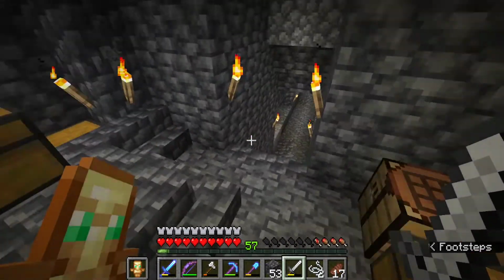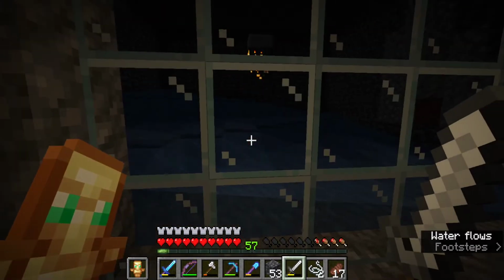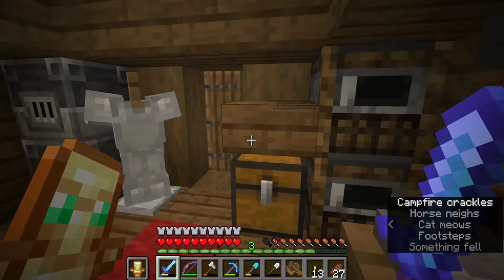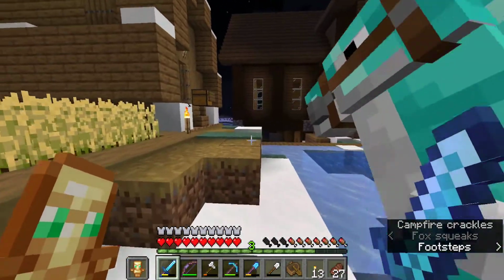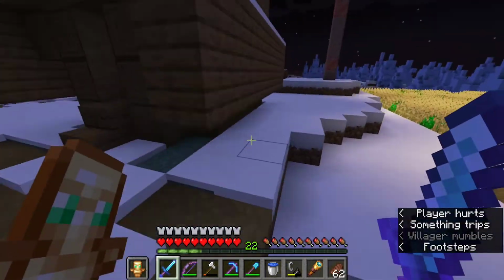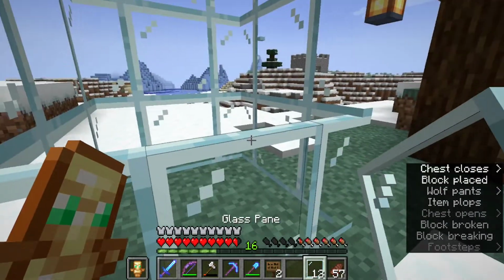Minecraft: Episode 6 - Realm Glitch (Xavior SMP)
Uh, so this happened, realms broke.
Find out what happened and what was affected.

Ohh and some other funny stuff happens.

This was a mid-progress stuff that went down while I was grinding my next thing for this series. next episode should have a lot more progress go down.

Until then enjoy this video of like 6 different clips of different times and days.